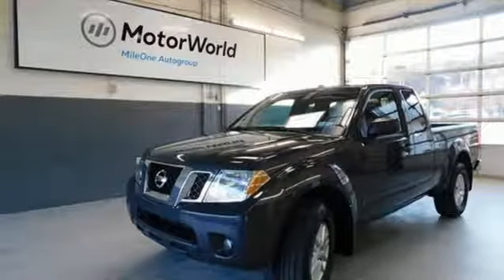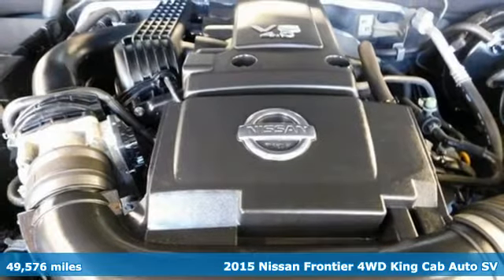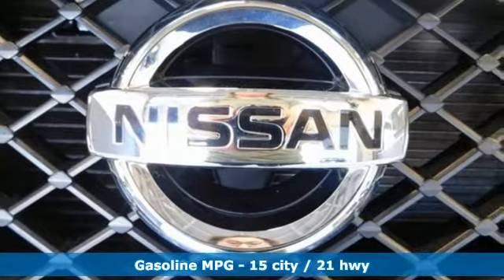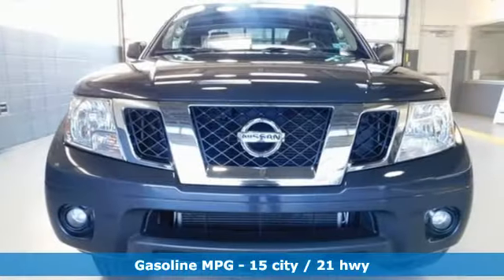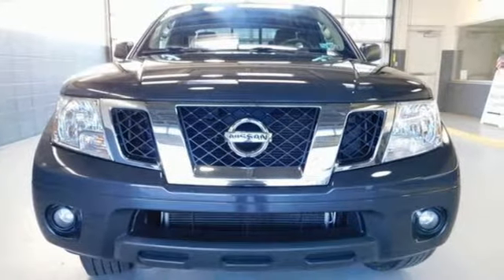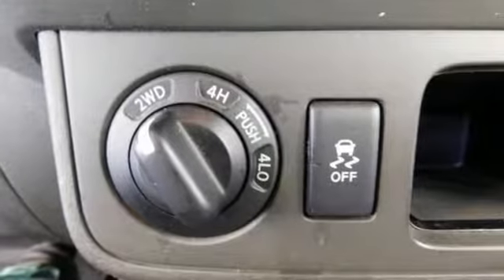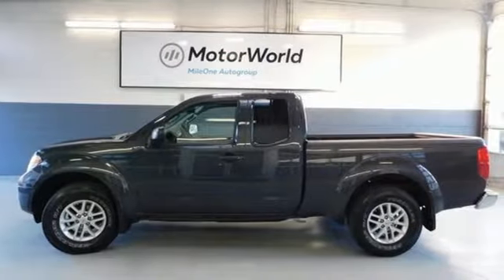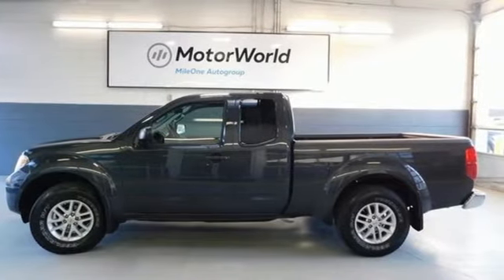Used 2015 Nissan Frontier Wilkes-Barre PA Scranton, PA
Year: 2015
Make: Nissan
Model: Frontier
Trim: SV
Engine: 4.0L V6 DOHC
Transmission: 5-Speed Automatic with Overdrive
Color: Black
Interior: graphite
Mileage: 49576
Stock #: T41693A
VIN: 1N6AD0CW6FN740055
Certified. Night Armor 4WD 5-Speed Automatic with Overdrive 4.0L V6 DOHC REAR WHEEL DRIVE W/ 4X4, 1 OWNER VEHICLE, CLEAN CARFAX, ALLOY WHEELS, REAR SPOILER, REAR JUMP SEATS, NISSANCONNECT, BLUETOOTH WIRELESS, SIRIUS XM SATELLITE, CRUISE CONTROL, POWER WINDOWS, SLIDING REAR WINDOW, KEYLESS ENTRY, 4WD.brbrRecent Arrival!brbrCertification Program Details: Mile One Certified, this vehicle comes with a 12 month or 12,000 mile powertrain warranty. Buy with Confidence.brbrbr*Your additional costs are sales tax, tag and title fees for the state in which the vehicle will be registered, any dealer-installed options (if applicable) and a $141 dealer processing fee. Prices are subject to change, and prior sales are excluded from these offers. While every reasonable effort is made to ensure the accuracy of this information, we are not responsible for any errors or omissions contained on these pages. Please verify any information in question with the dealer.

Address:
150 Motorworld Drive